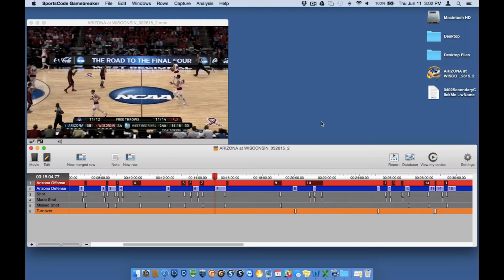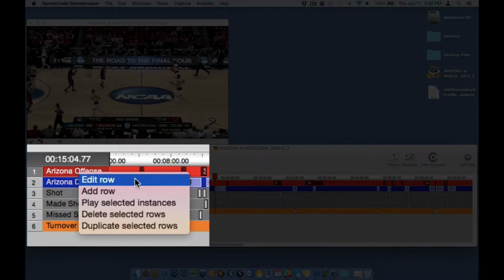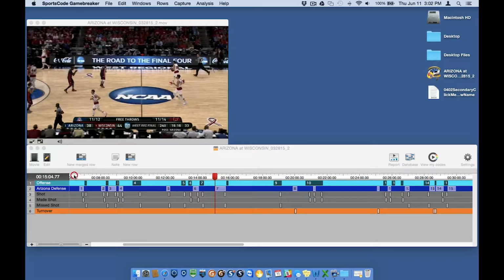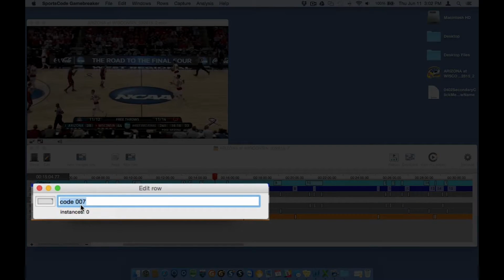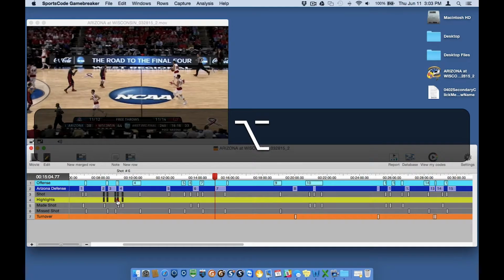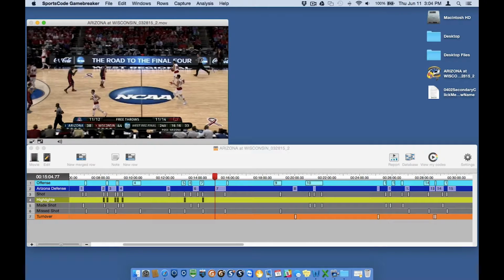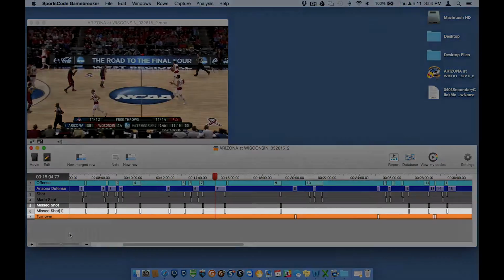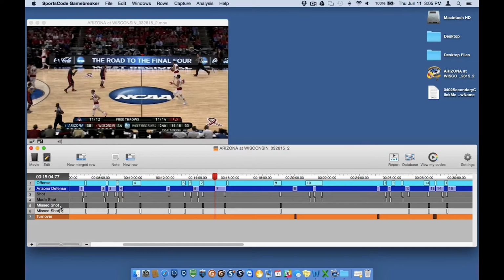Studiocode Tutorials | 4.30 Timeline - Secondary Click Menu on Row Name